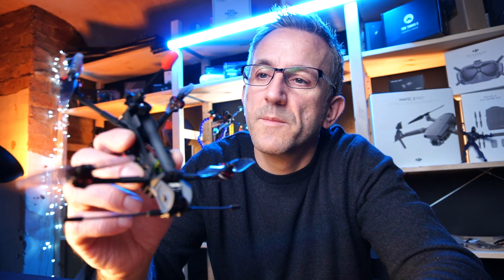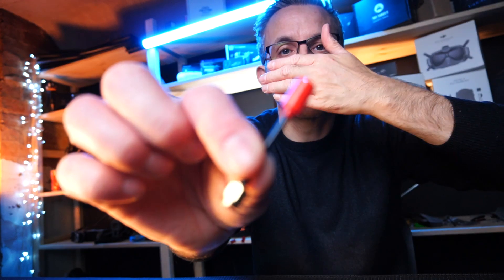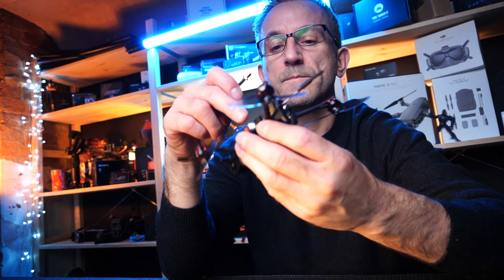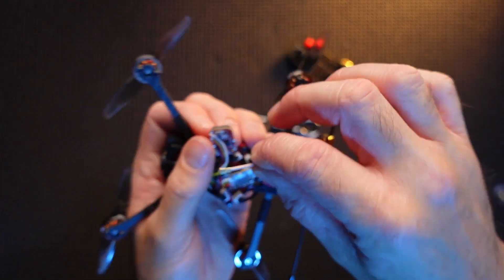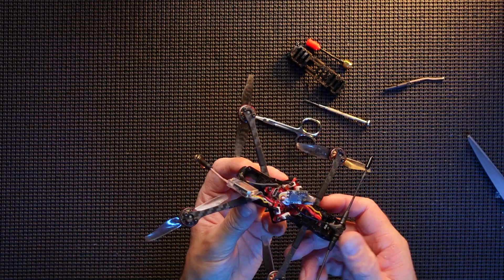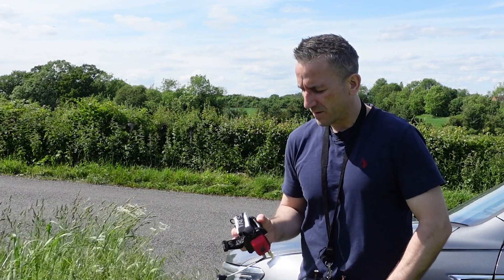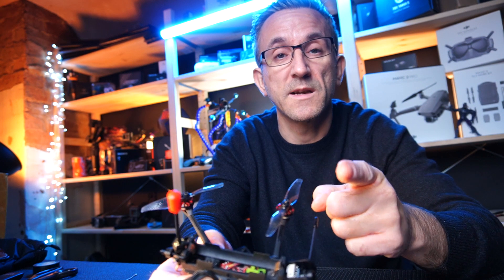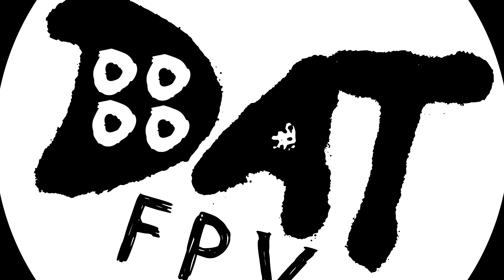Rekon3 nano long range Antenna upgrade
in this video I will be upgrading the rekon 3 nano long range fpv drone with a new vtx antenna.

buy rekon3 nano long range,
DISCOUNT ! ! ! code：BGR3NRC
Deadline：06-30

The Rekon3 is all about simplicity and convenience! This tiny quad is designed around a single, standard 18650 Lithium-Ion cell. You insert the battery just like you would in a TV remote and immediately you are ready to fly for over 15 minutes.

This means you can fit enough batteries to fly for several hours in your pocket! The Rekon3 is also extremely quiet and small; Perfect for flying in your back yard or a public park without bothering anyone, exploring an epic mountain landscape or simply cruising along wherever you want.

But despite its small size and simplicity, do not underestimate the Rekon3: The cruising speed is higher than you probably expect and since it is equipped with a powerful 350mW VTX the Rekon3 has several kilometers of video signal range.

Key Features:
Running on a standard 18650 battery (high c rated cell required, we recommend Sony VTC6 or similar)
Specific Rekon 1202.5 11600kV motors running 3” props
Small and light (62.5g without battery, 140mm motor to motor)
Supports WiFi tuning via Speedy Bee on your mobile phone
Powerful 350mW video transmitter for several kilometers of video range
Weight: 62.5g (without receiver)

Rekon3 Long Range Frame
Wheelbase:140mm
Max prop size:3 Inch

Zeus5 AIO 1-2S flight controller
Input voltage:1-2S
Flight control firmware:Betaflight HGLRC411 (HGLR)
ESC firmware:BLHeli_S
Size:41.5*41.5mm

Zeus nano VTX 350mW
Output power:PIT/25/100/200/350mW

CADDX nano ANT FPV Camera
Image sensor:1/3 1000TVL CMOS
Input voltage:DC 5V
Size:14mm * 14mm

Rekon 1202.5 KV11600 brushless motor
Input voltage:3.8V (1S)
Recommended propeller:3 Inch

GEMFAN 3018 3 inch 2-blade propeller

Included parts:
1x Rekon3 Long Range Frame
1x Zeus5 AIO flight controller
1x Zeus nano VTX 350mW
1x CADDX nano ANT FPV camera
4x Rekon 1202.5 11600KV brushless motors
8x GEMFAN 3018 3-inch 2-blades propeller (1.5mm)
1x IPEX copper tube antenna
1x receiver (optional)

Recommended battery (not included) :
1S: Sony VTC6 (Murata) 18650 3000mah battery